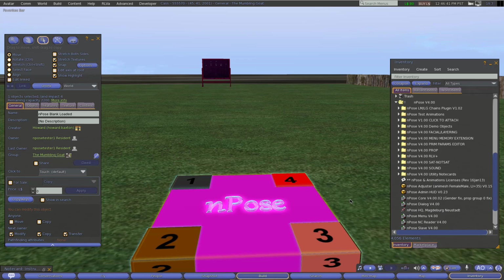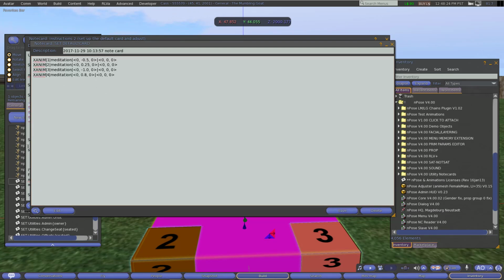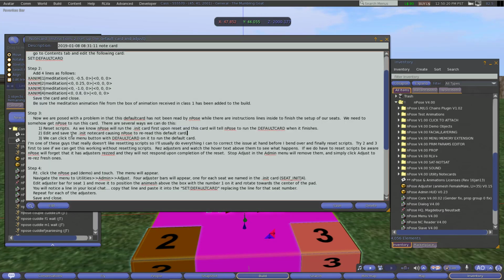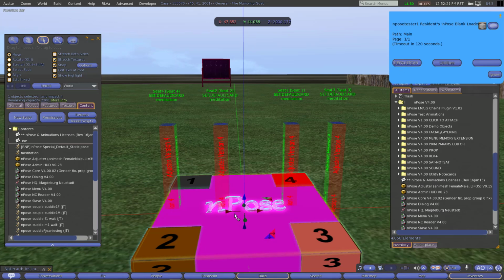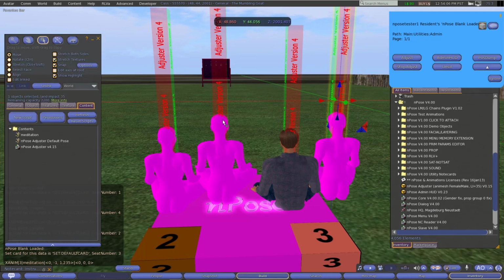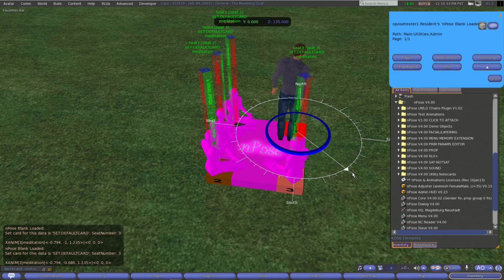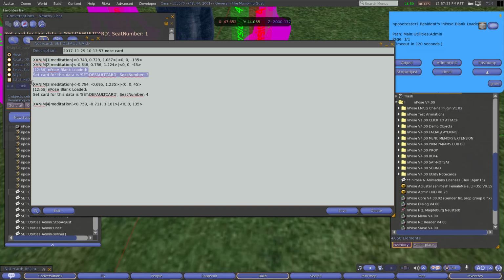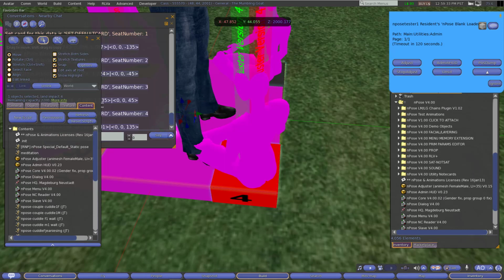nPose for Second Life 2.1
Setting up the default card and adjusting poses